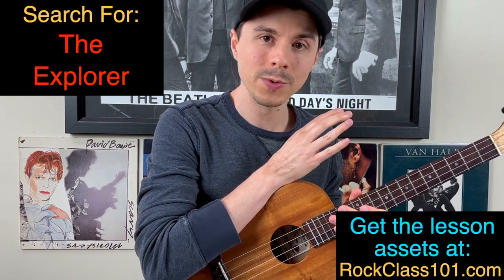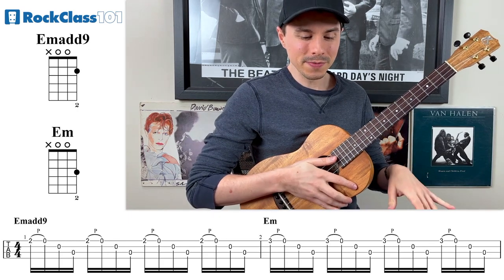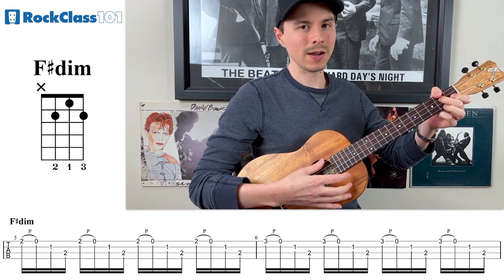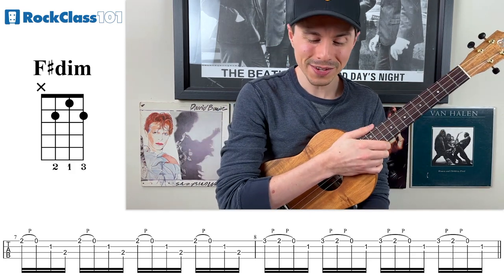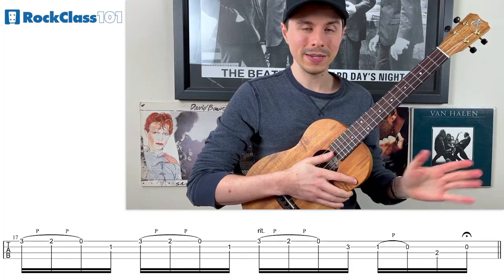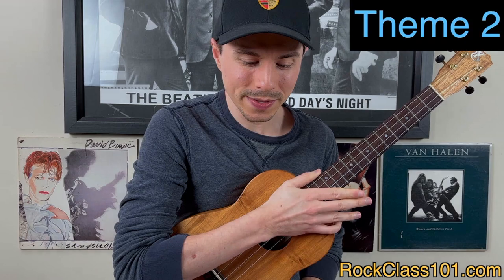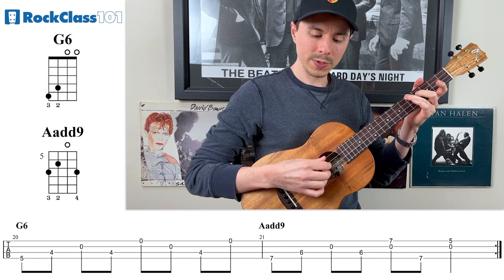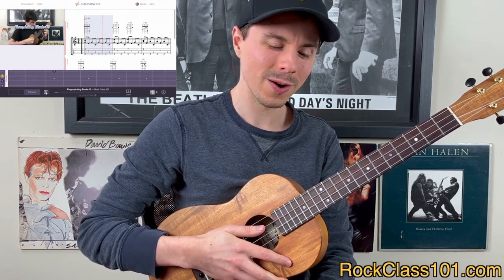Learn a Fantasy Song on Baritone Ukulele Inspired by the Movie: Interstellar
🔥  HELPFUL TIPS 🔥

Take a journey through space and time with this fingerstyle composition that was inspired by the motion picture, Interstellar. This piece consists of four themes. The first theme creates a feeling of unrest as it builds tension via a 16th note speed picking pattern.

In theme two, things slow down before we embark on an epic melody in theme three. Here, you’ll encounter stretch chords that will challenge you in an unconventional way.

Most of the time, when we work to increase the reach of our left hand, our goal is to increase how far our pinky can stretch (for example, Em: 2007). But sometimes, chords will require our index finger to be the gymnast.

Acquiring reach with your index finger can be challenging. For extra help on increasing the reach of your index finger, check out this etude

Finally, in theme four, we escape the tesseract and find ourself transported to a new world.

Learn to Read Standard Notation (A Complete Course for Low G Ukulele)